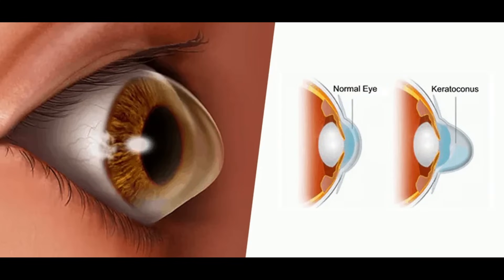Keratoconus | നേത്രപടലത്തിൽ ഉണ്ടാകുന്ന വ്യതിയാനങ്ങൾ | Malayalam Health Tips | Kanneattan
In this video we are explaining about Keratoconus. Keratoconus (KC) is a disorder of the eye which results in progressive thinning of the cornea. This may result in blurry vision, double vision, nearsightedness, astigmatism, and light sensitivity.

Keratoconusഎന്ന subject ആയി ബന്ധപ്പെട്ട നിങ്ങളുടെ സംശയങ്ങൾ Comment ചെയ്യൂ , Dr. Gopal R (The Eye Foundation ) നിങ്ങളുടെ ചോദ്യങ്ങൾക്കു മറുപടി നൽകും.